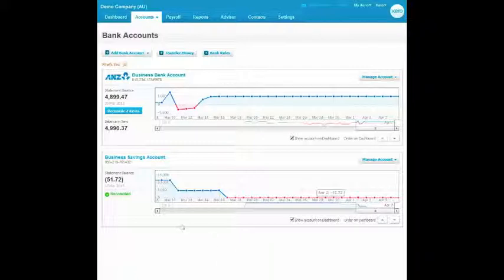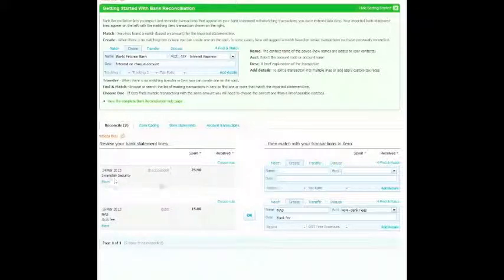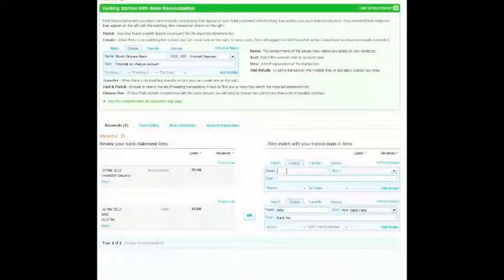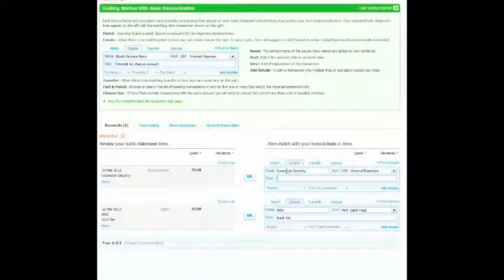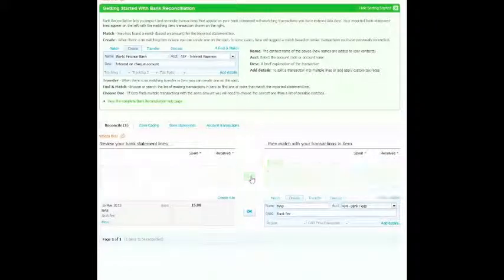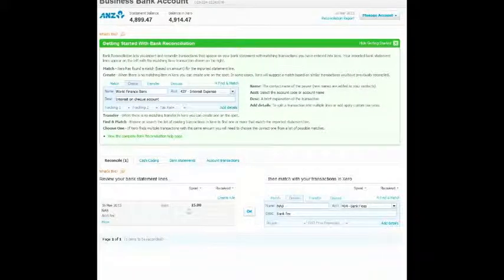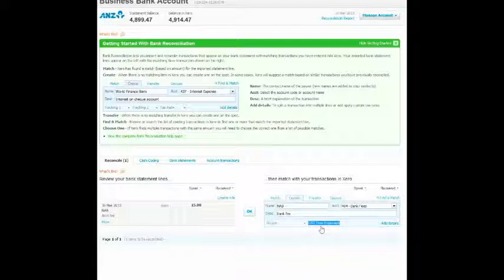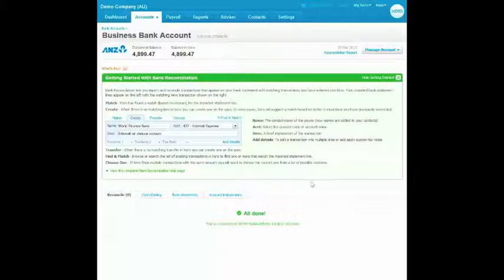Xero Accounting Tip #6 - GST Free Expenses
Watch the sixth video from a series of Xero Accounting tips by Amanda Fisher and learn how to process GST Free Expenses.